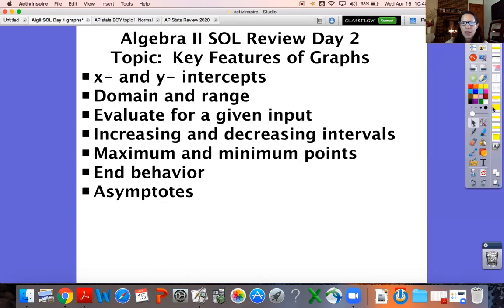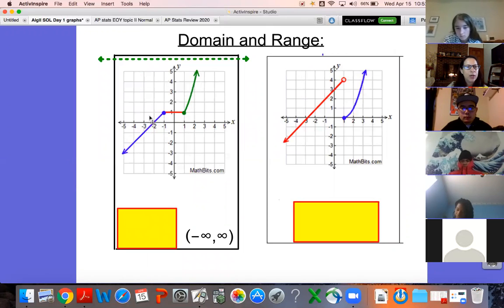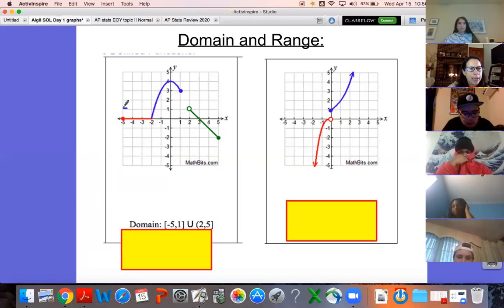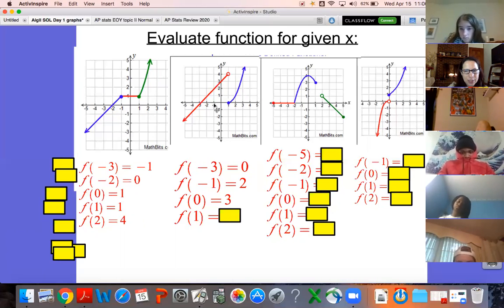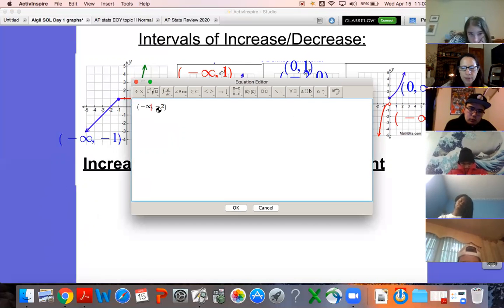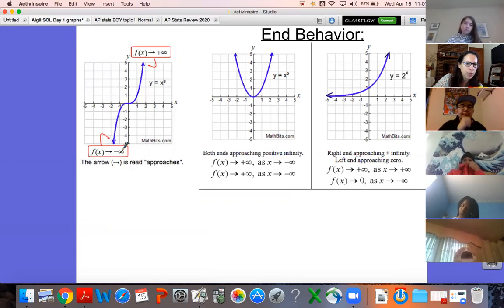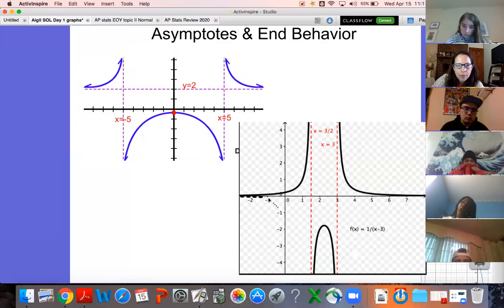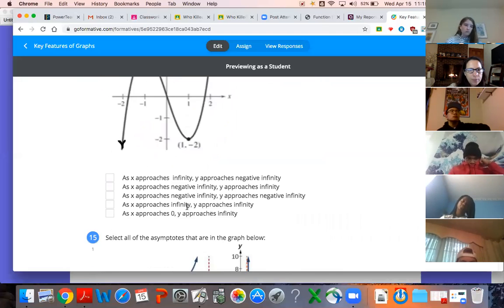G1 class 4/15 Key feat graphs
Review parts of graphs including intercepts, domain, range, f(x), increasing/decreasing intervals, max and min values, end behavior, asymptotes.